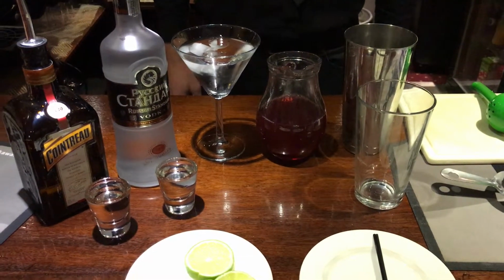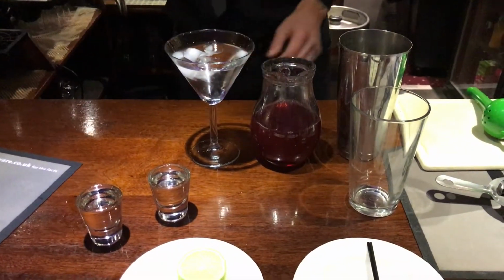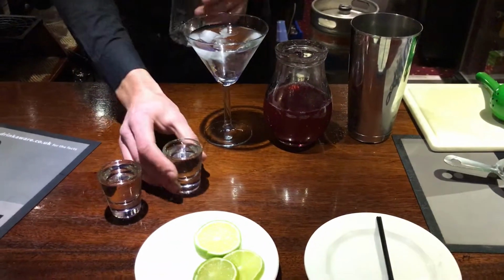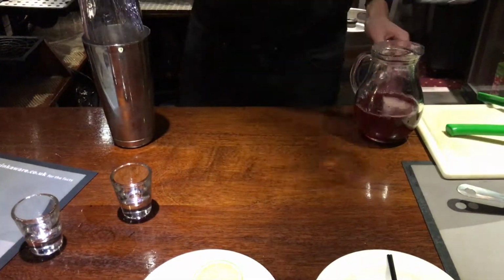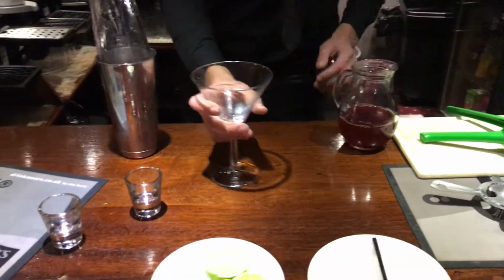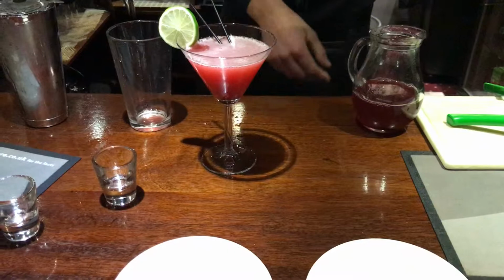How to make a Kings Cosmopolitan Cocktail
In this video Paul demonstrates how  to make a Kings Cosmopolitan Cocktail.